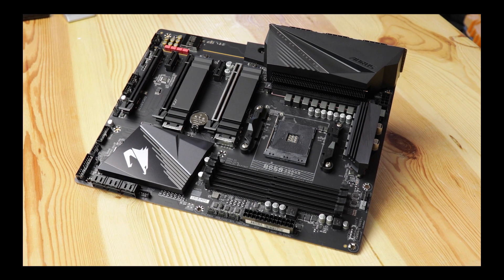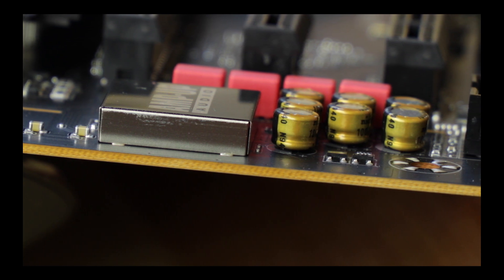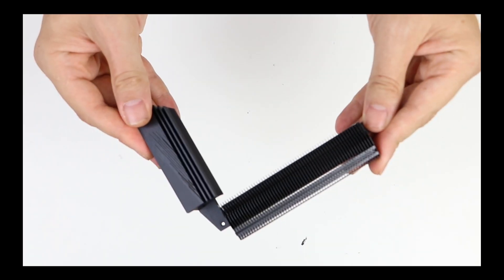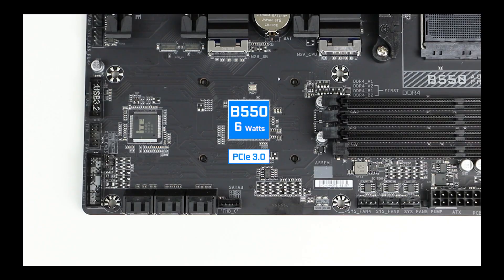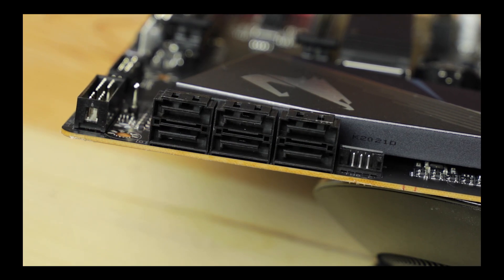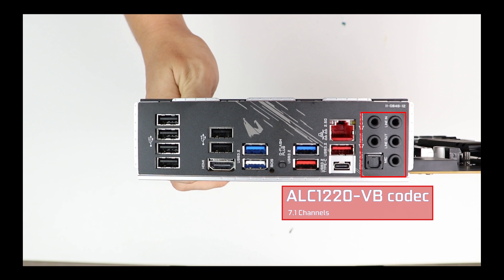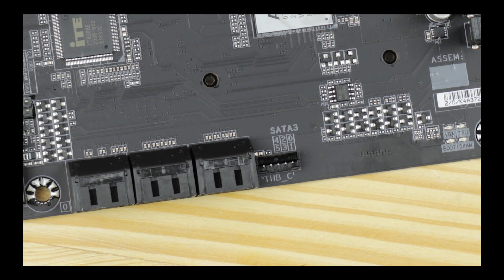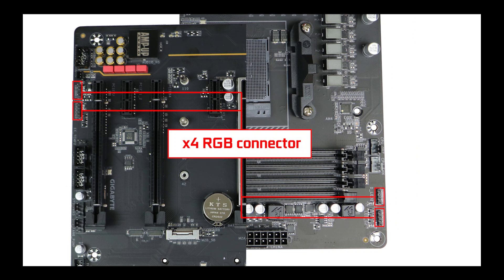B550 AORUS PRO (Rev 1): Why you should think twice.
To Buy

The B550 AORUS PRO (rev 1.0) is, by all metrics, a beautifully engineered motherboard. Gigabyte outdid itself here.

PCie 4 compliant, one of the most efficient VRM I have been given the pleasure to test, and an industry leading integrated audio solution.
This should have been an easy review, an easy choice.

But sometimes things are not as easy as it seems, and the B550 AORUS PRO rev 1.0, despite being one of the best boards of its class, might not be the biggest bang for your buck!